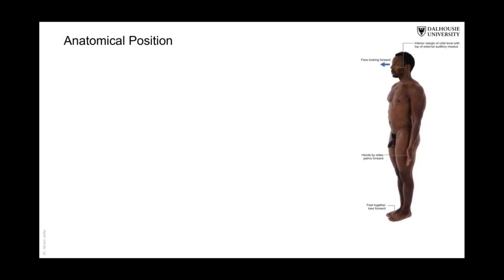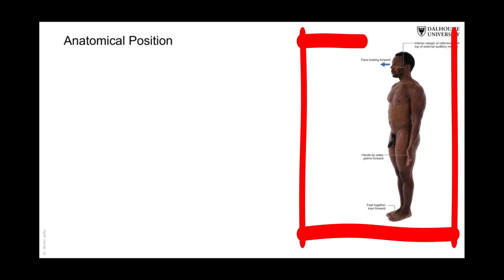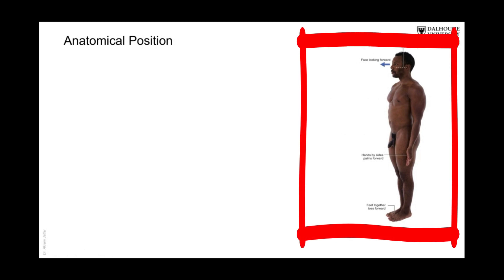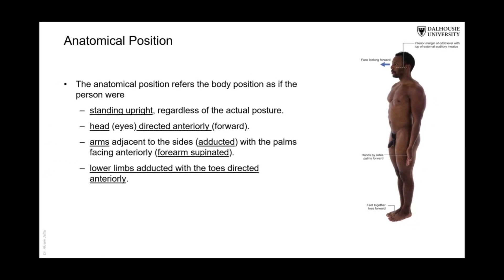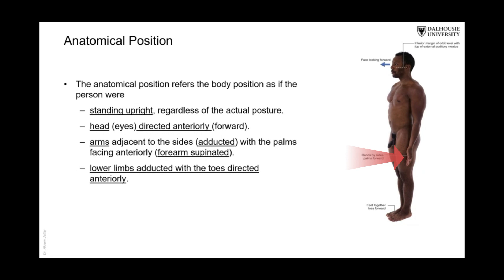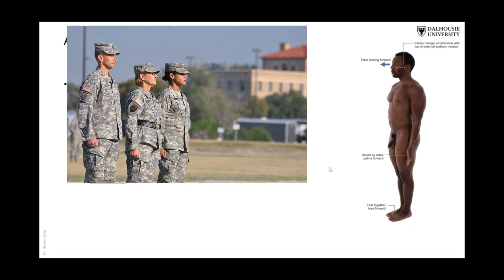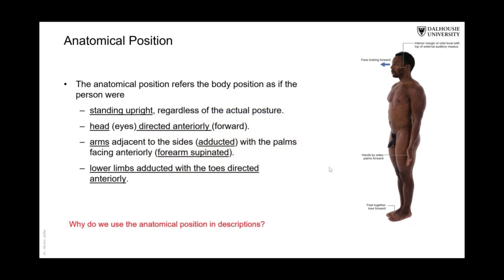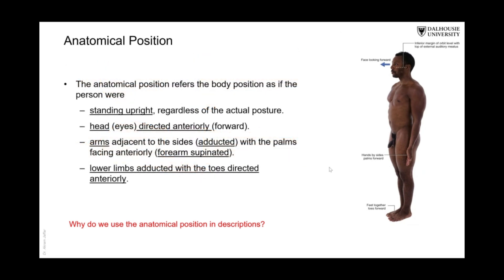The Anatomical Position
The anatomical position refers to the body position as if the person were standing upright, regardless of the actual posture; head (eyes) directed anteriorly (forward), arms adjacent to the sides (adducted) with the palms facing anteriorly (forearm supinated) and the lower limbs adducted with the toes directed anteriorly.